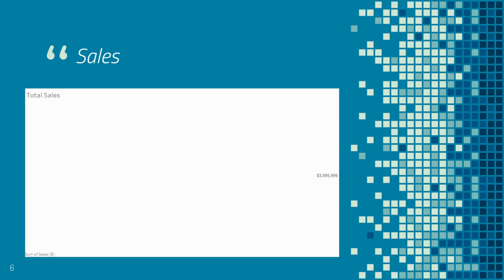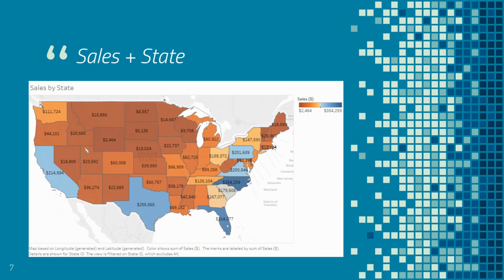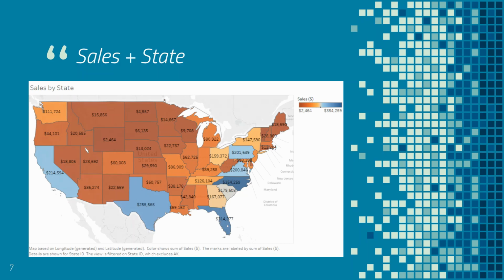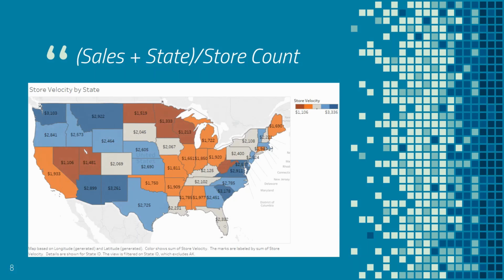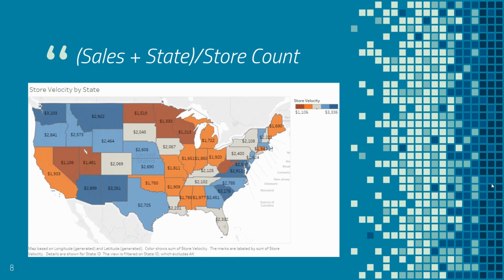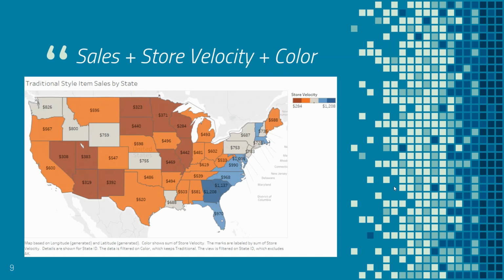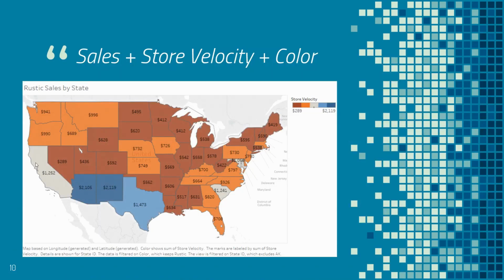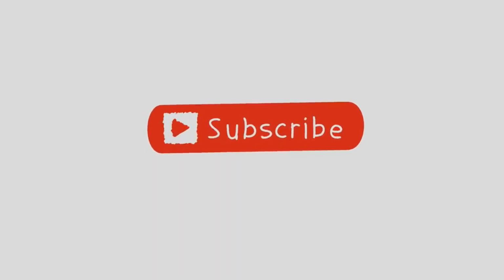Measure vs. Dimension: What's the difference? + Learn how to use dimensions to find trends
In my Udemy course "Turn Sales Data into Gold with Tableau" I cover how I study my client's sales data with Tableau, a clean data set and step by step instructions to build visualizations.

Measure vs. Dimension was a distinction that took me a while to wrap my head around. Simply put measures deal with numbers(measurable. hence the name) and dimensions deal with qualities of the data. In this video I walk you through an analogy that helped me understand the difference plus I walk you through the importance of dimensions when studying a data set. You can quickly find insights about your data if you learn to use dimensions effectively!

Looking to grow your Tableau Career? Sign up for my email for weekly content about Tableau!